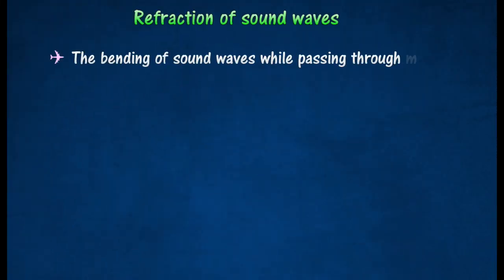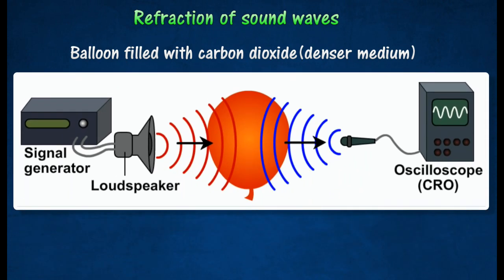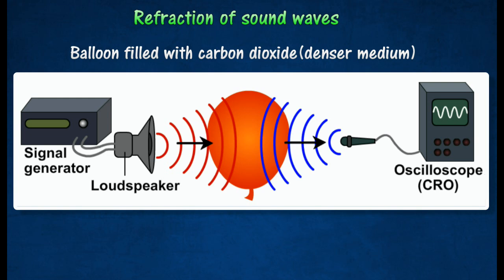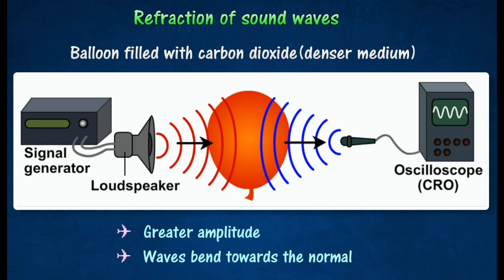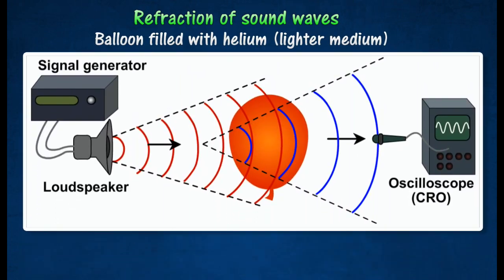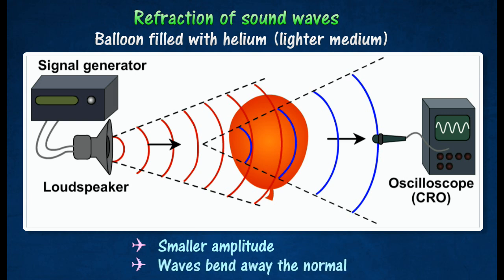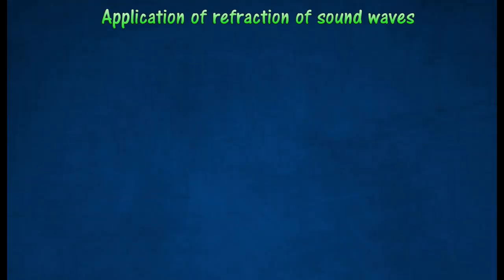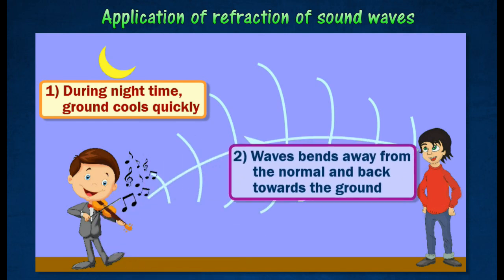[1.3] Refraction of sound waves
1.3 Refraction of Waves